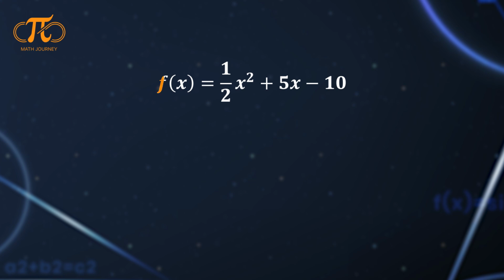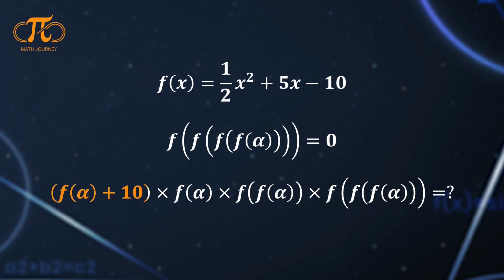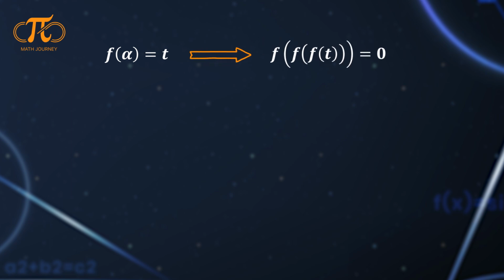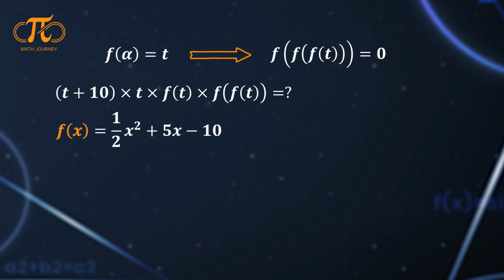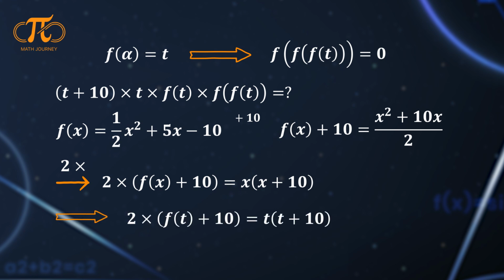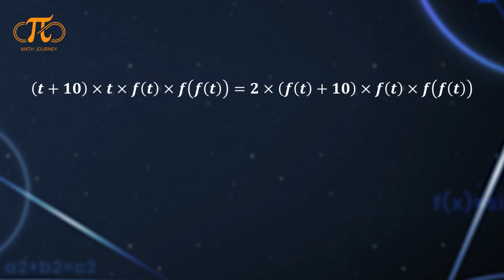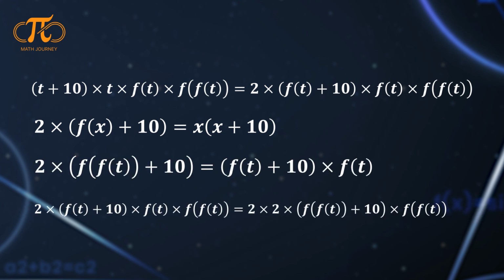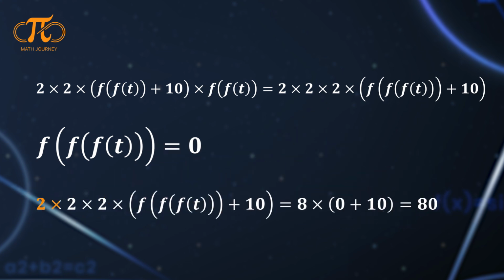A Harvard Masterpiece: Decoding Nested Functions in Quadratic Equations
This outstanding question is selected from the joint mathematics competitions of Harvard and MIT. Its astonishing solution idea excites every math enthusiast!